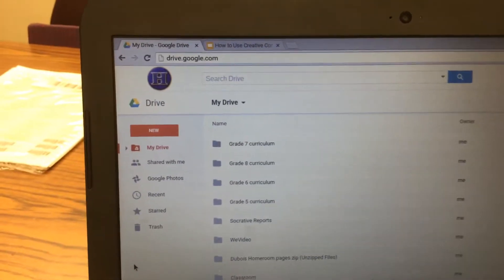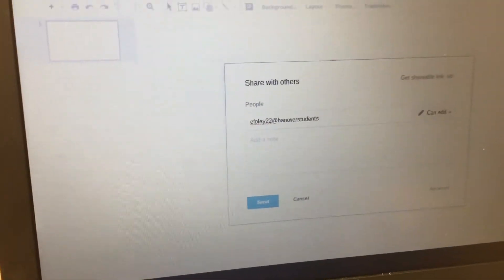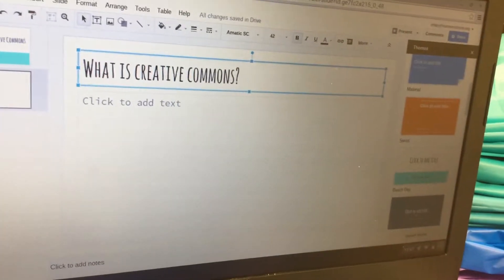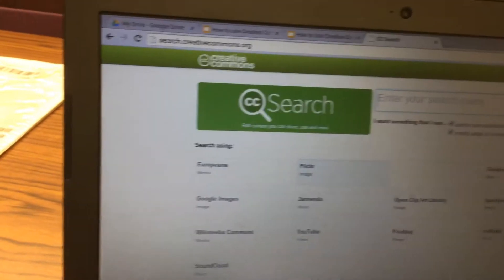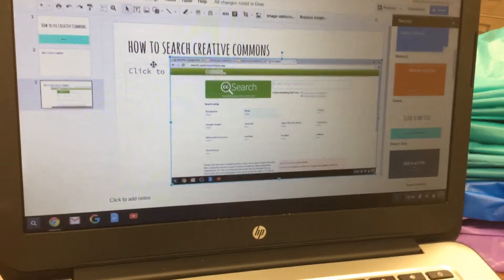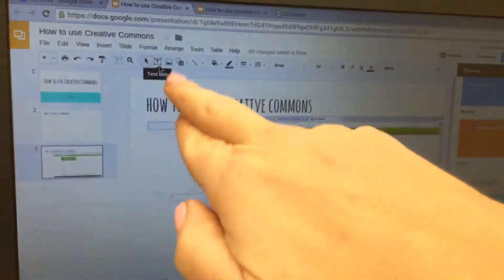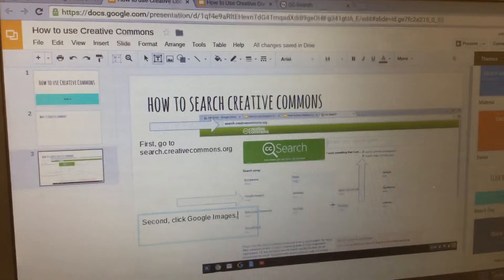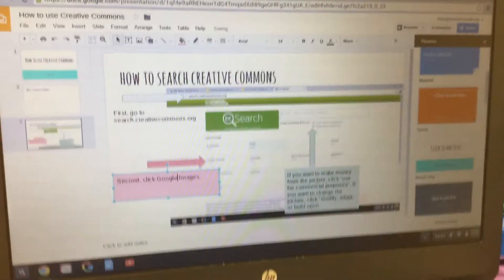Grade 6 Fair Use Assignment 1.2